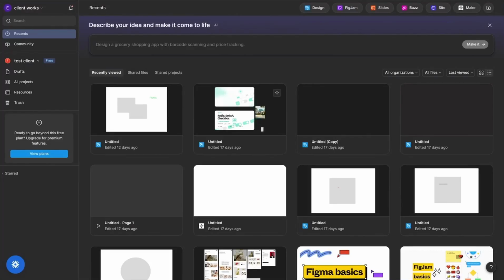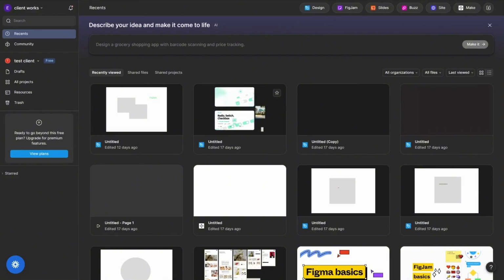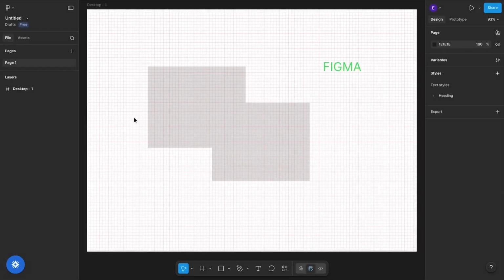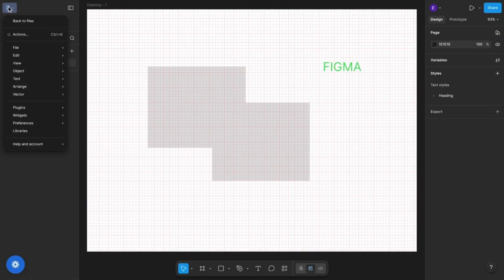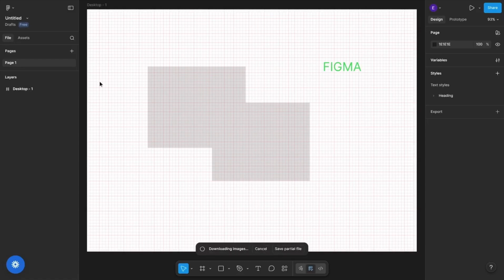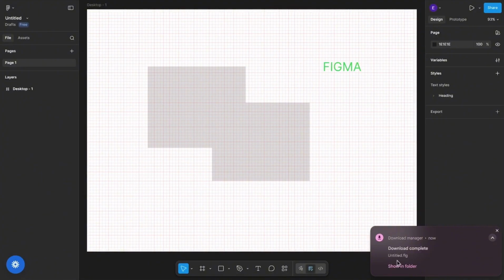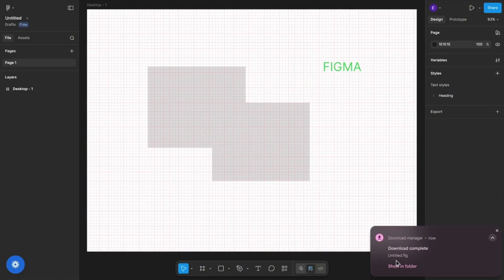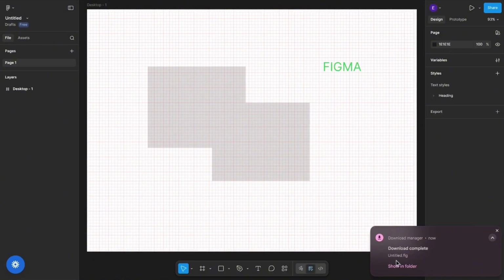How to Save Figma File to You Device [2026 Full Guide]